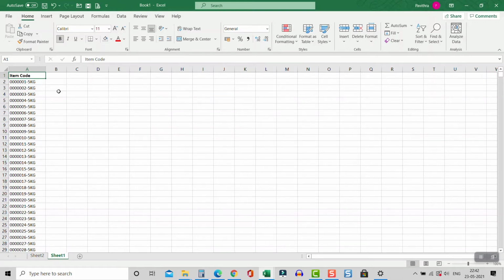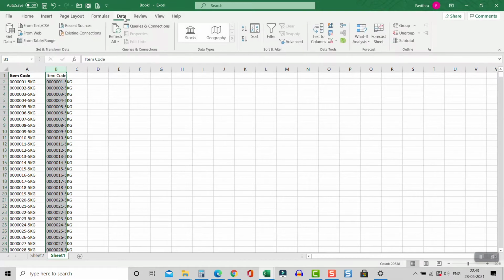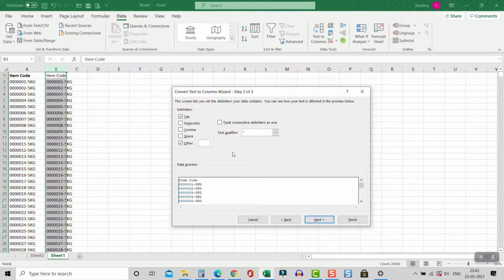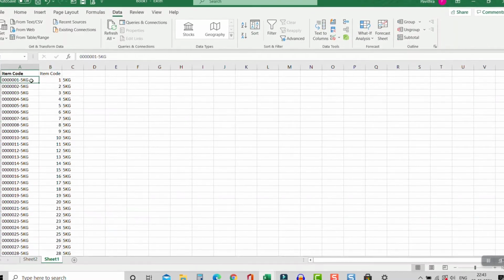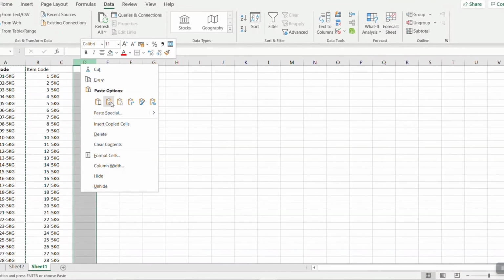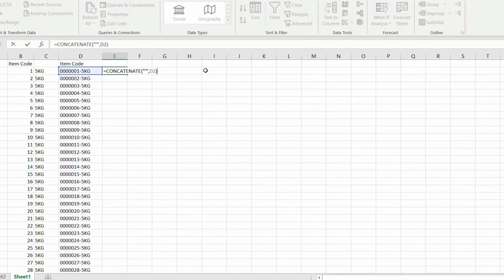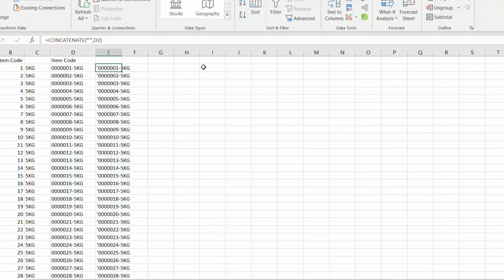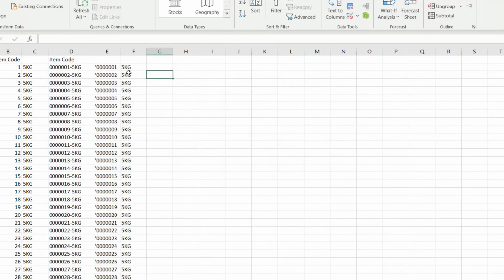Item Master - Split Item Code from Pack Size | CONCATENATE Formula | Excel Tips in Inventory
I have explained how you can split item code from pack size using Text to column and Concatenate Formula.